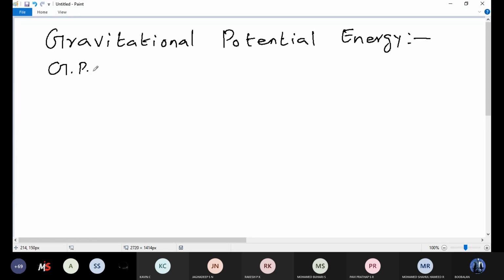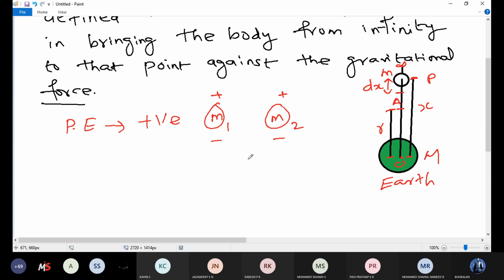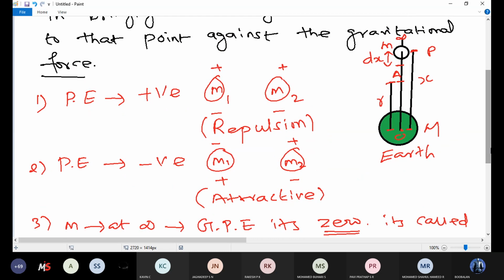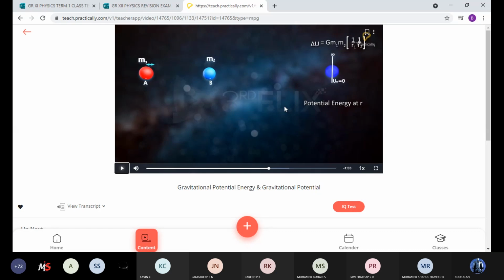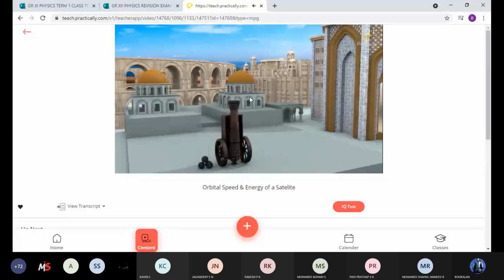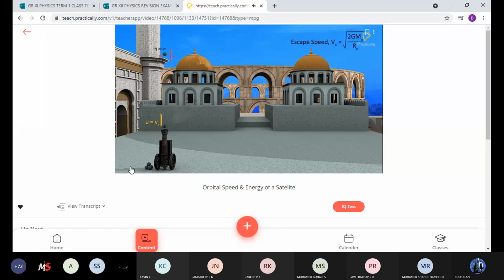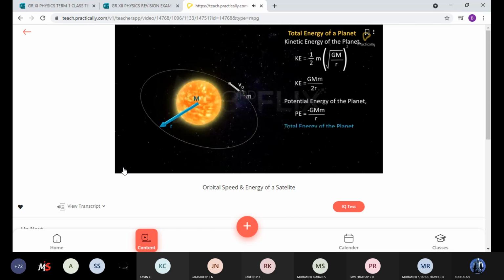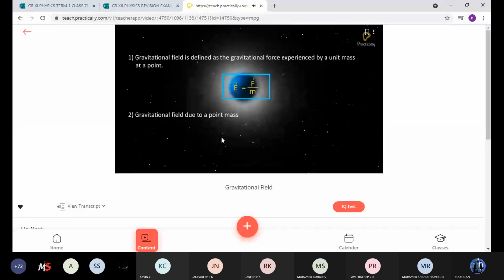GR XI PHYSICS CLASS 20210810 092500